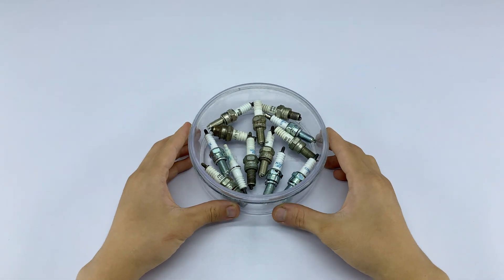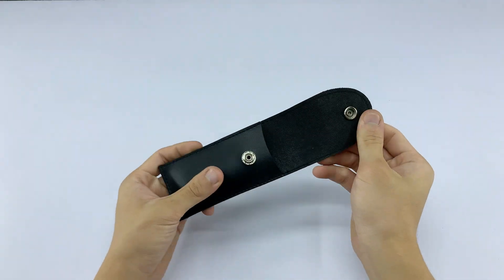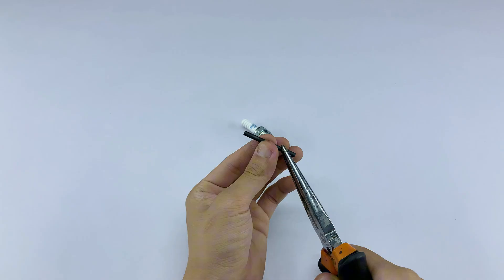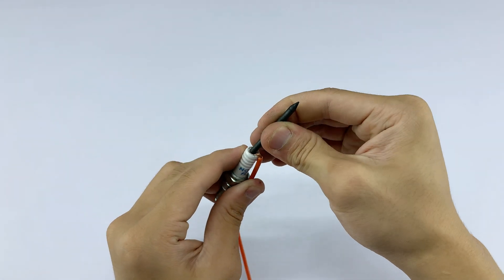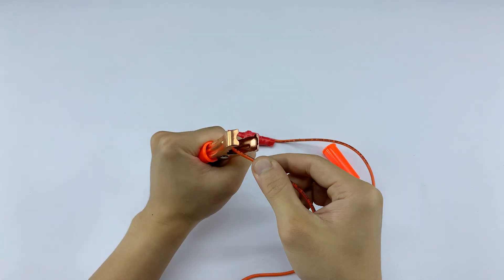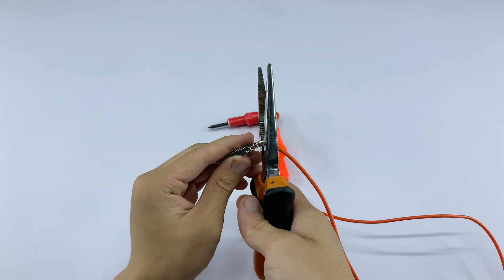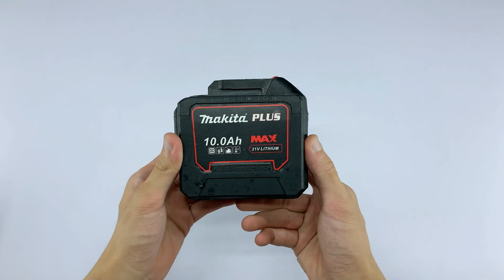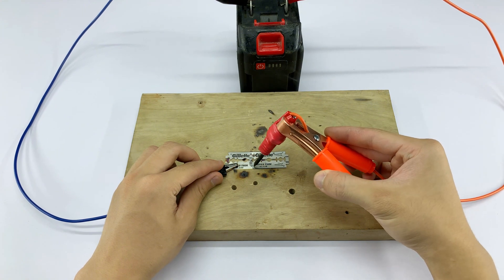Just 2 Minutes! How to Make a Super Powerful DIY Welding Machine from a Battery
Did you know you can turn a simple battery into a super powerful DIY welding machine in just 2 minutes? 🔥⚡
In this video, I’ll show you step by step how to build it quickly and easily at home. A genius trick you must try!
Welcome to Creative 99 channel
On Creative 99 channel, we share and guide you: DIY, Creativity, Tricks, Craft Tips, Recycle, Reuse, Simple Inventions, Creative Ideas, How to Make, .. This channel brings you good and useful ideas in life.
Let's join Creative 99 to turn discarded items into unique and useful items in life.